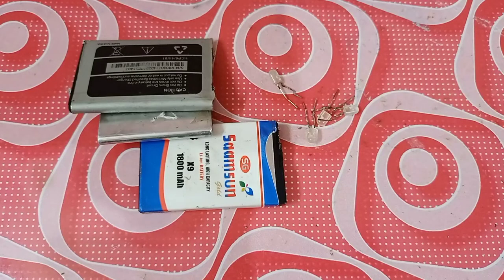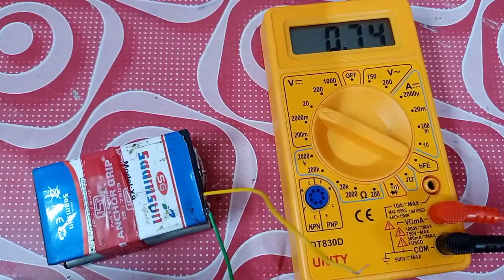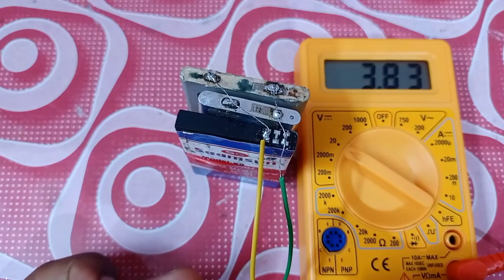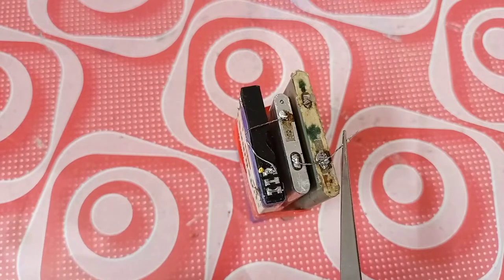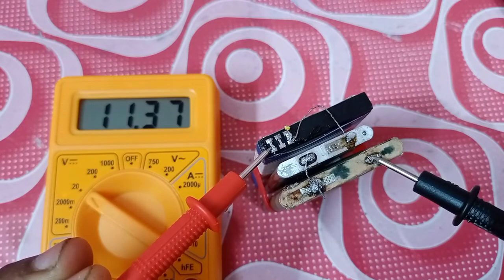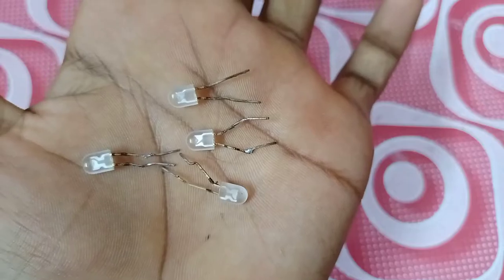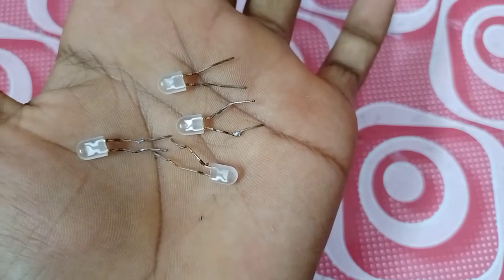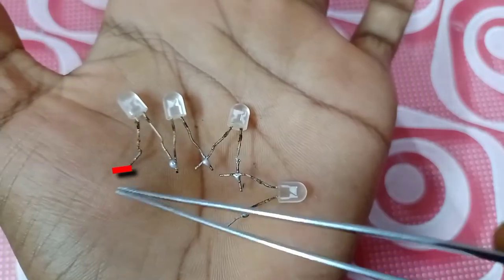Parallel And sirise canactionকী?এখন আর কোনো অসুবিধা নেই 🧐🧐😱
Parallel and sirise canaction কী।তো বন্ধুরা আমাদের ভিডিও টি যদি তোমাদের ভালো লাগে তাহলে আমাদের চেনেল টিকে সাবস্ক্রাইব করুন এবং এই pro experiment পরিবারের সদস্য হয়ে আমাদের পরিবারকে আরও অনেক বড়ো করে তুলুন ধন্যবাদ সবাইকে।Pro experiment.thanks four watching thiss vidio.